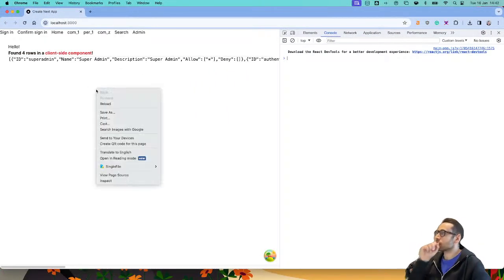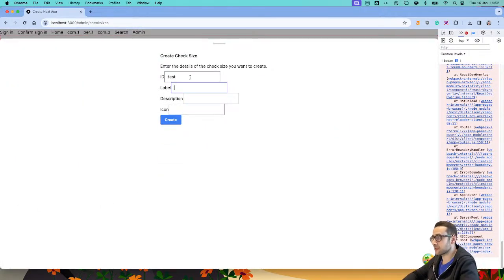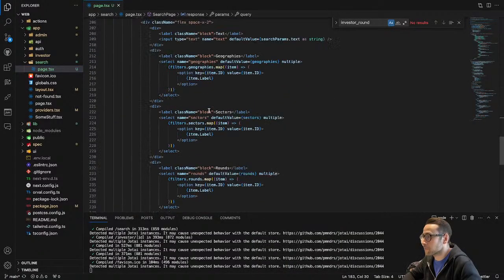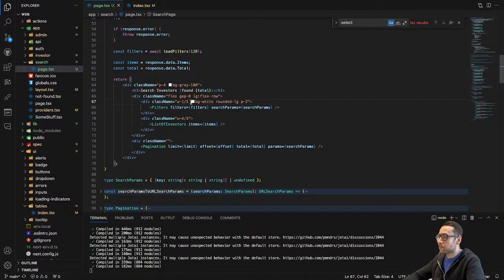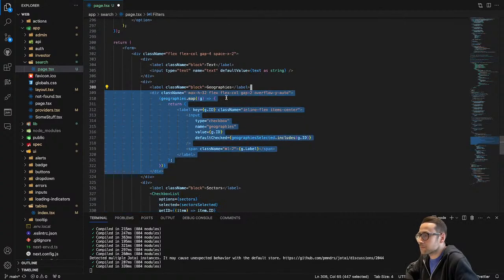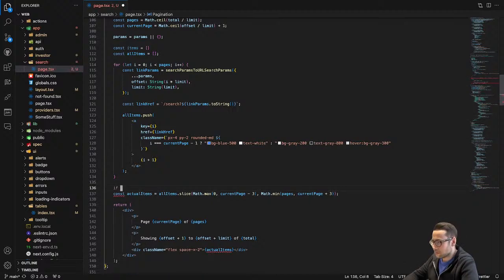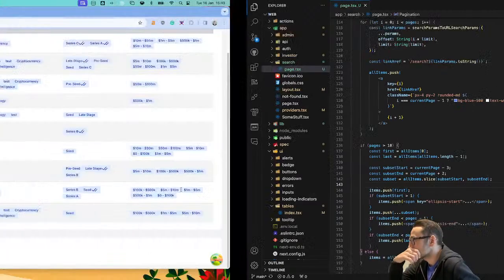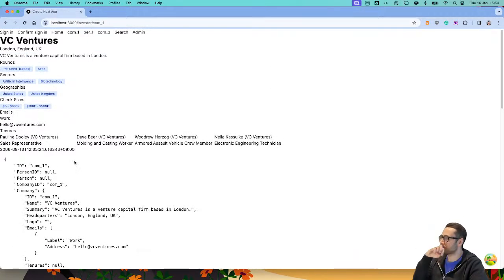NextJS & Golang Live Programming Session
Dive into a Golang live coding session as we build a cutting-edge link shortener! From backend design to efficient Go practices, witness the creation of a next-gen tool. We're building a proof of concept for a next-generation link or url shortener with specific conditions and destinations for a single link.

Whether you're a Go enthusiast or just curious about web development, this is a must-watch.